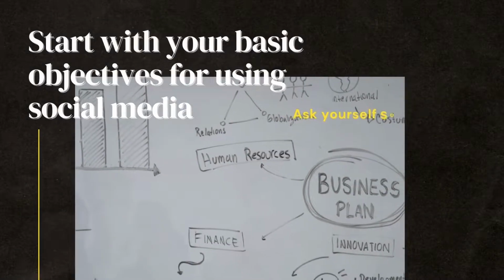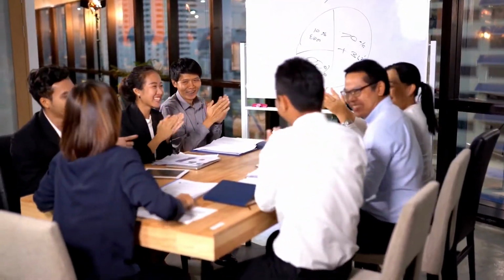Top 17 Social Media Marketing Tips | Step By Step Guide | Advantages of Social Media Marketing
Getting Your Business Started With Social Media Marketing | Step By Step Guide | 17 Social Media Marketing Tips for Your Small Business by BizInc.

You want to grow your business, and you’ve reached the conclusion that a more substantial social media presence is the way to do it. But where do you begin?

In this video, we answer these basic questions that will help guide the direction of your social efforts. Over the coming months and years, you’re going to invest a lot of time into social media. It’s best, to begin with, your primary objectives in mind, so you can benchmark and measure your progress.

00:00 Intro
01:01 Begin by defining your primary goals for using social media.
01:22 Begin with a modest project and be selective.
01:50 Concentrate your efforts on a specific demographic.
02:28 Come up with a catchy name.
03:03 Form a social media group.
03:53 Make sure the cadence is correct.
04:34 Maintain a timetable but be flexible as well.
05:07 Be genuine and approachable.
05:36 Create a content distribution system.
06:06 Change up your social media marketing content.
06:38 Link, link, and link some more.
07:11 Manage everything from a single dashboard.
07:38 Customers will appreciate the added value.
08:23 Make important business contacts.
09:02 Be open to new experiences.
09:46 Keep tabs on your company's social media presence.
10:20 Assess the impact of social media.
11:00 Conclusion.